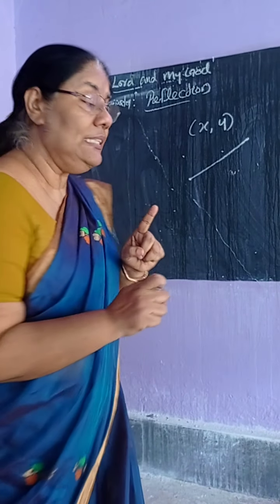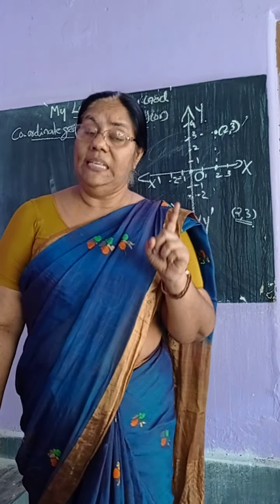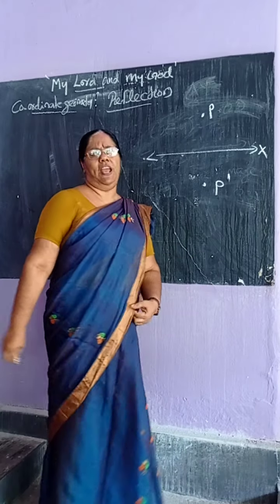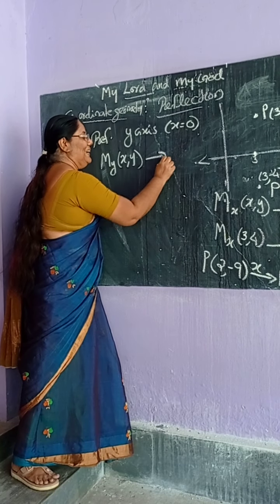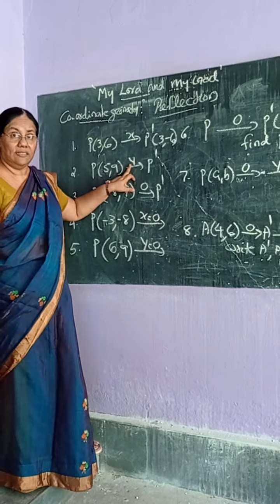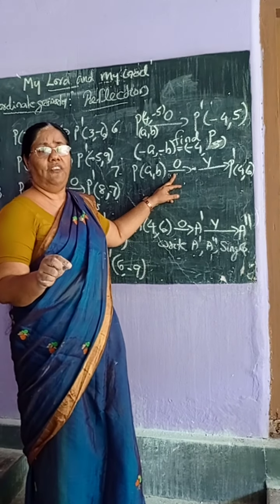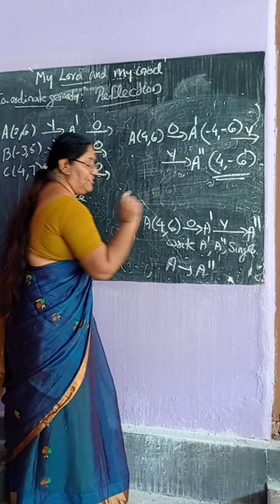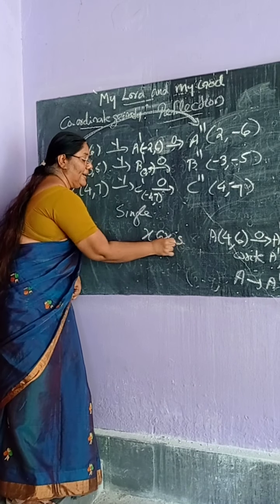CLASS X COORDINATE GEOMETRY (REFLECTION ) PART 1